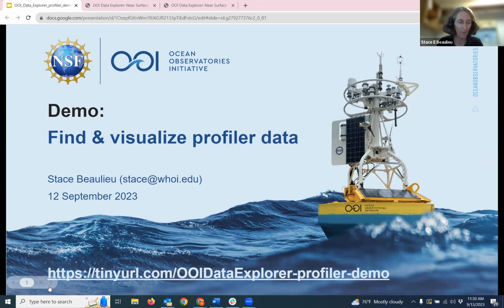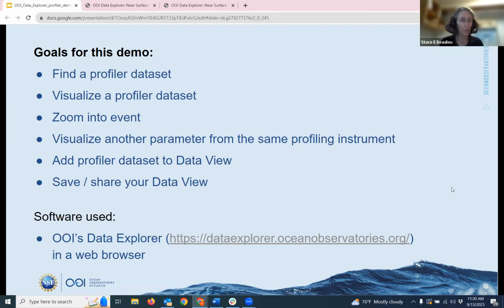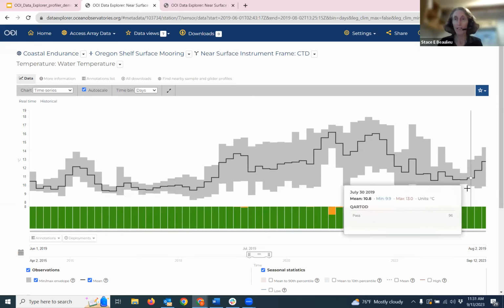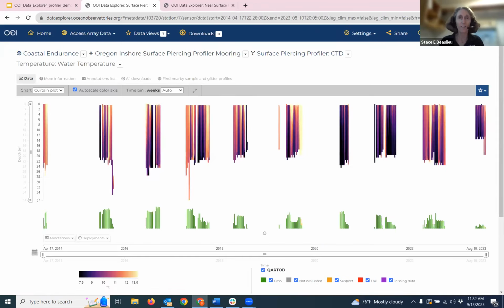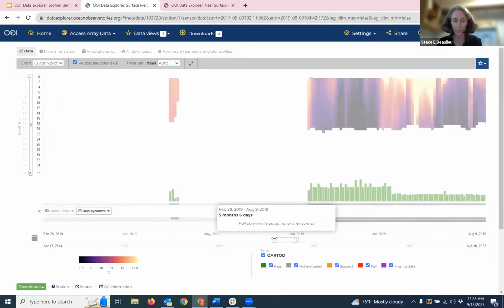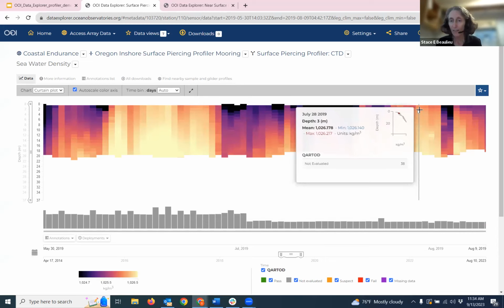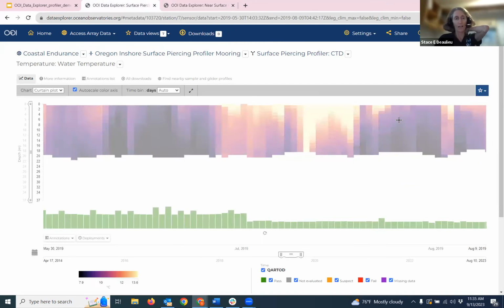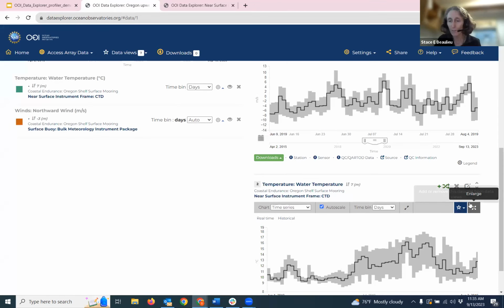OOI Data Explorer Demo: Find and Visualize Profiler Data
OOI Data Specialist Stace Beaulieu gives a hands-on, detailed demonstration on how to find and visualize profiler data using OOI's Data Explorer. In less than seven minutes, you'll be using Data Explorer like a pro. This is the fourth in a series of four demos. The others show you how to find, visualize, and compare time-series data.  The third addresses how to "Find and Visualize Glider Data." You can access the presentation in print form

This material is based upon work supported by the OOI, which is a major facility fully funded by the National Science Foundation under Cooperative Agreement No. 1743430.